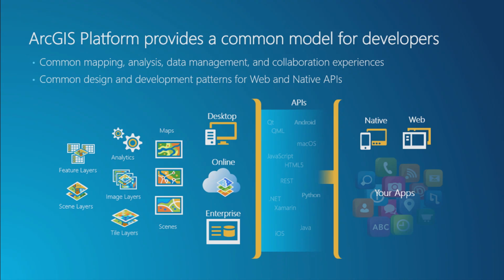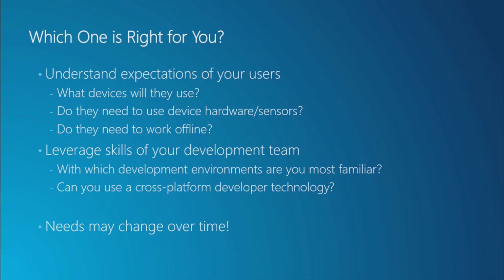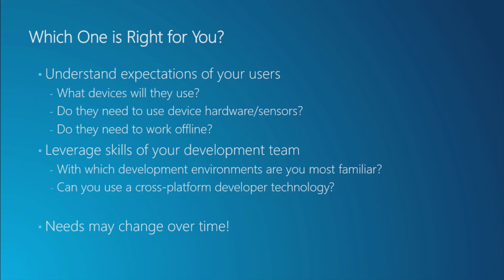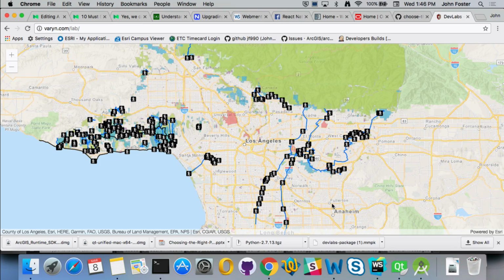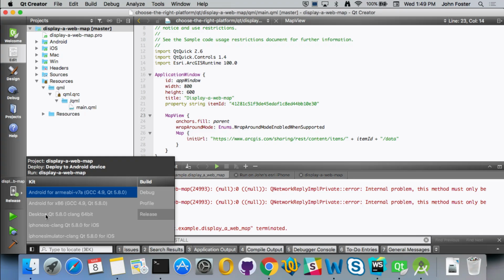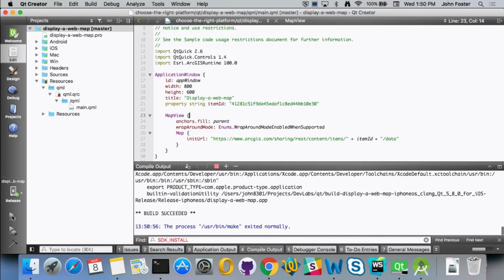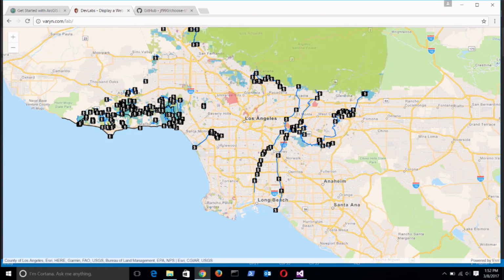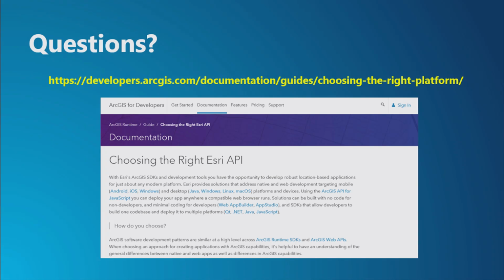Choosing the Right Platform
Today’s mobile first app landscape presents significant challenges to cost effective software development and return on investment. Is there a better way? ArcGIS developer tools offer multiple solutions to manage a single code base and target multiple platforms. If you are undecided, how do you choose which platform is best for your app? This demo theater will go over a sample application and highlight the similar code patterns used in each .NET (Forms), Qt (QML), and JavaScript (browser only).

Presented by John Foster and Rex Hansen